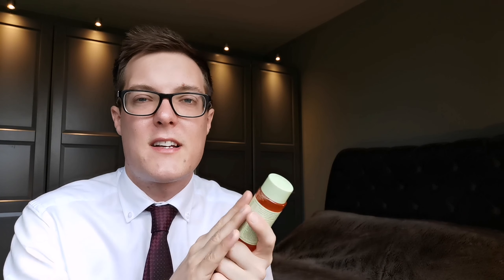ANTI AGEING IN YOUR 20s and 30s- Best anti aging products 2020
Hey guys in todays video we talk all things anti-ageing, the best anti ageing products 2020 and how to get younger looking skin.

Anti ageing skincare starts in your 20s and in this video our skincare expert Rob talks us through his basic affordable anti ageing skincare routine. We hope you enjoy it and let us know if you use any of these products..

Products mentioned
This works in transit skin defense
The ordinary vitamin c

Xxx